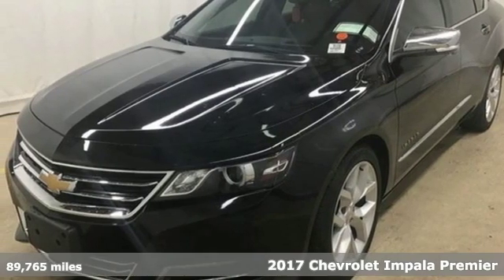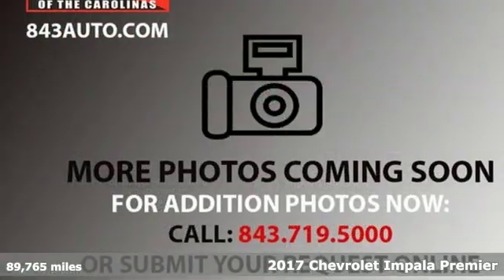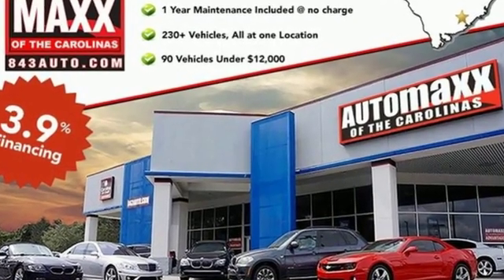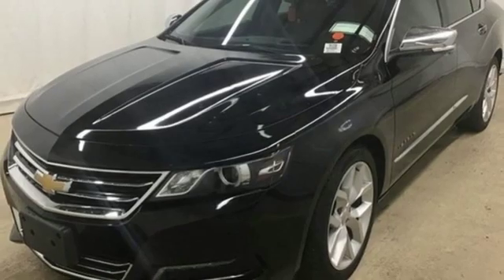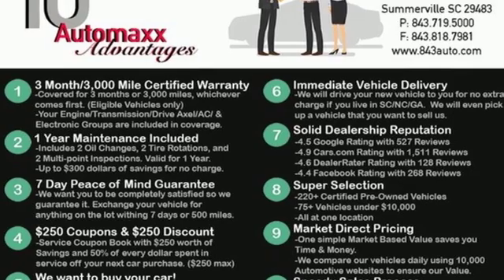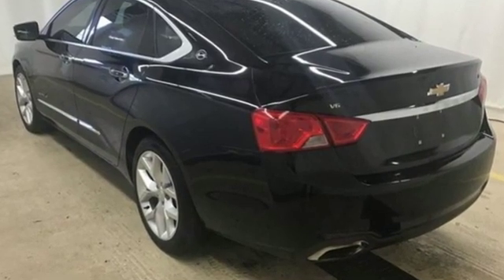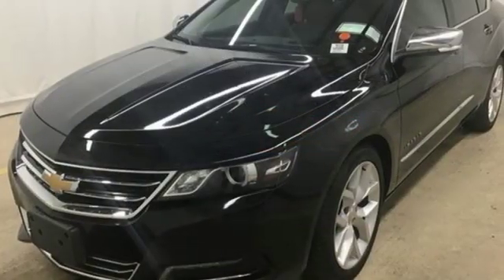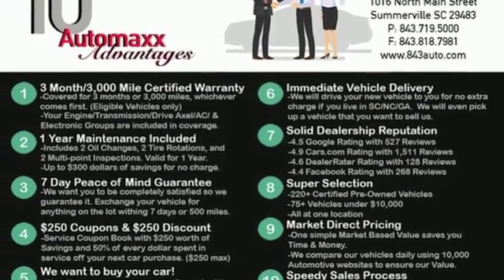2017 Chevrolet Impala Summerville, SC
Year: 2017
Make: Chevrolet
Model: Impala
Trim: Premier
Engine: 3.6L V6 DI DOHC
Transmission: 6-Speed Automatic Electronic with Overdrive
Color: Black
Interior: jet black dark titanium
Mileage: 89765
Stock #: F10140
VIN: 1G1145S36HU146185

Address:
1016 N. Main Street